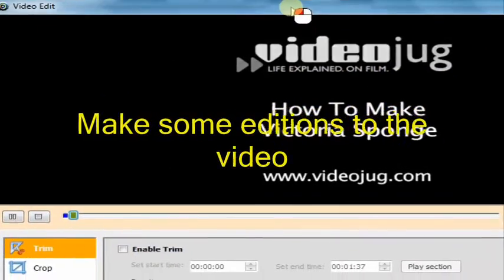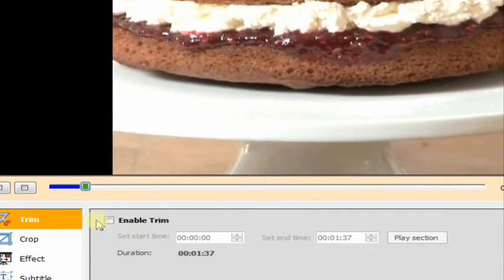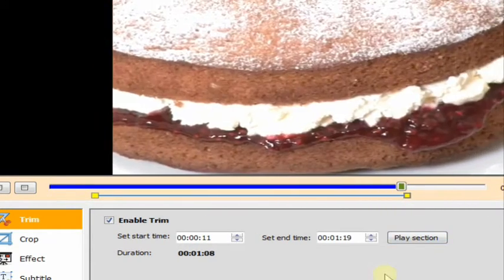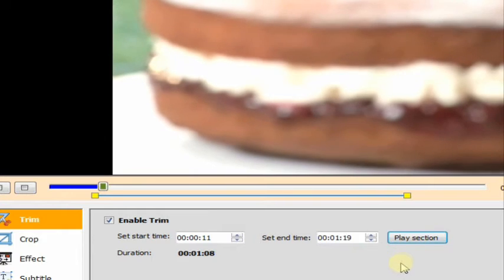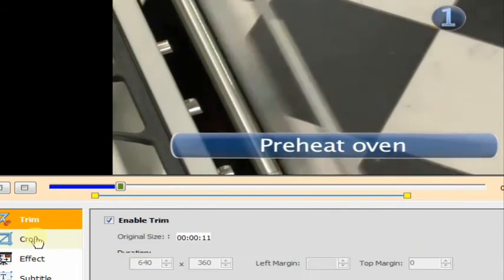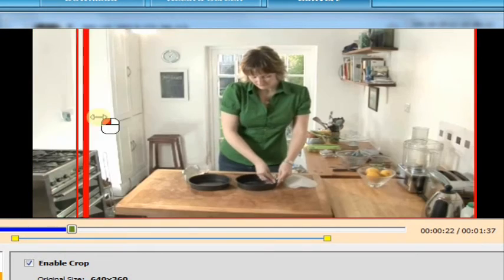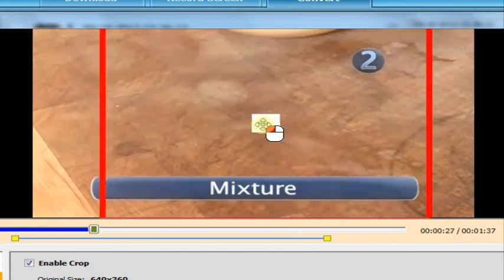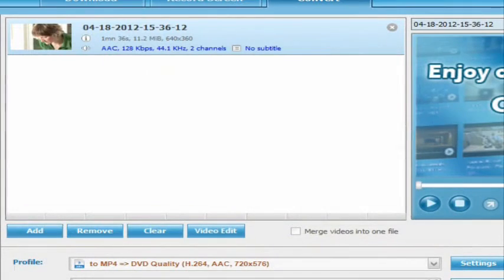Download videos from Videojug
The easiest way I have ever found, totally automatic way to download videos from Videojug.
It supports converting  videos to popular formats,e.g. avi, mp4,wmv, or devices, for example Apple products.